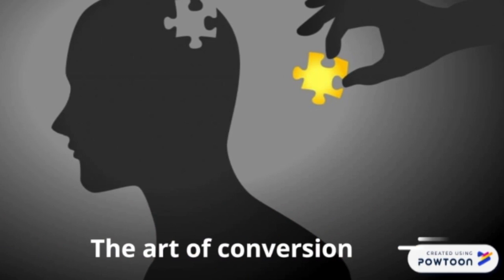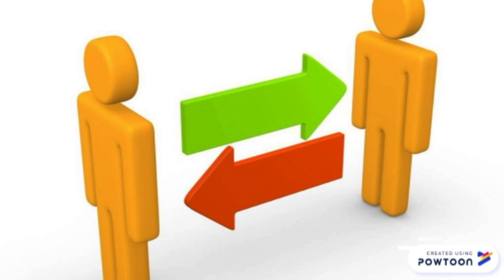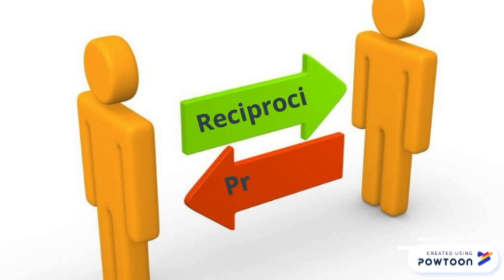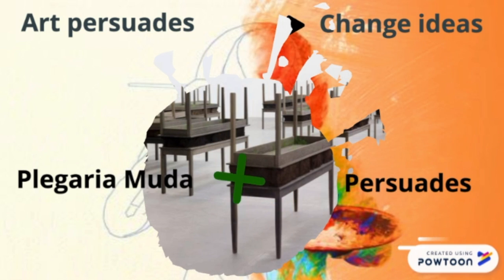Plegaria Muda - Alejandro Restrepo & Diana Beltrán - Final Project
Analysis of Doris Salcedo art piece Pelgaria Muda and Kevan Lee´s persuasion theories article